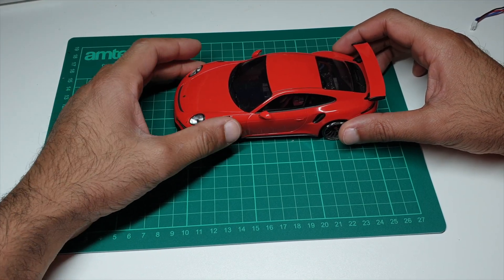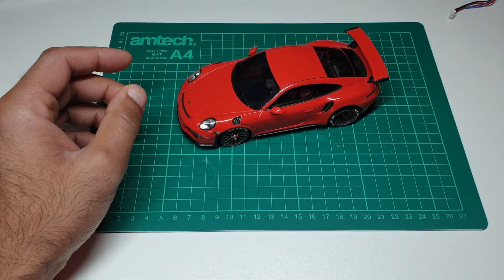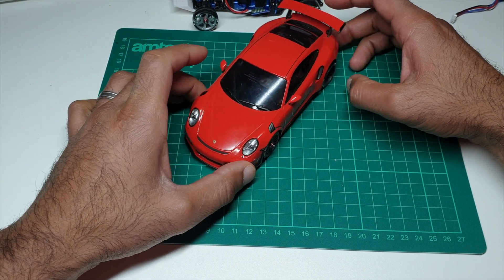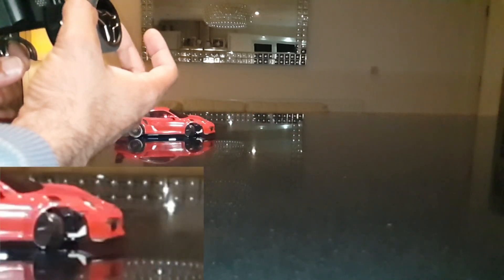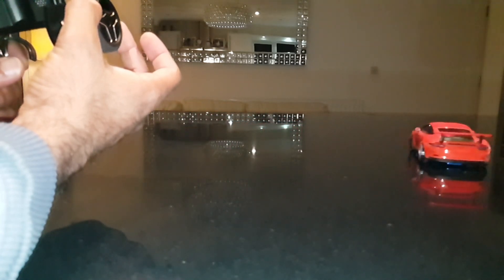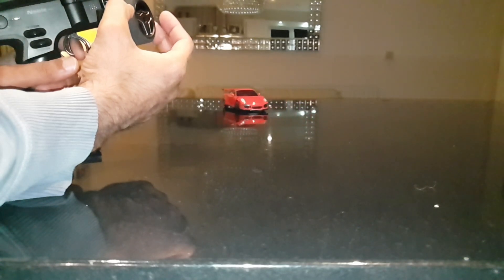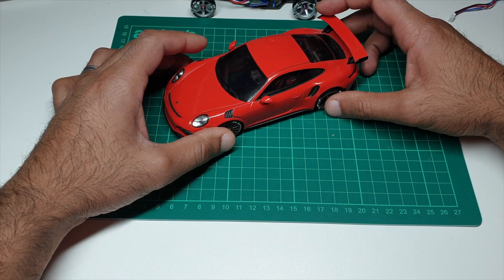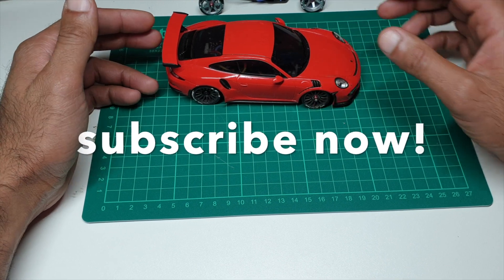Garage RC presents ....XRX dpa sport rwd mini rc how to drift tips for beginners part 2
Part 2 lessons and tips on how to drift rwd mini rc

Reserve yours now new stock arriving soon  !

check out friends of the channel
channel friends on instagram